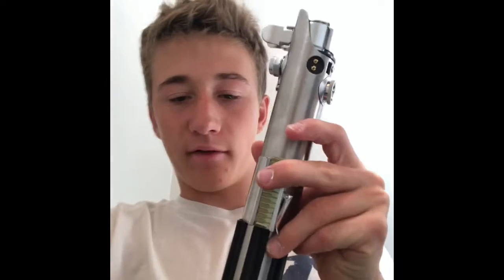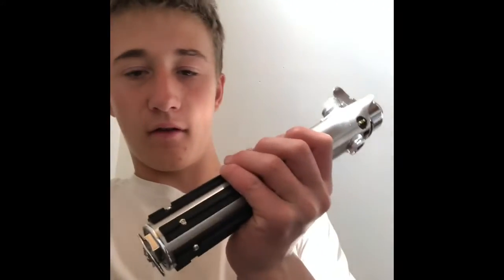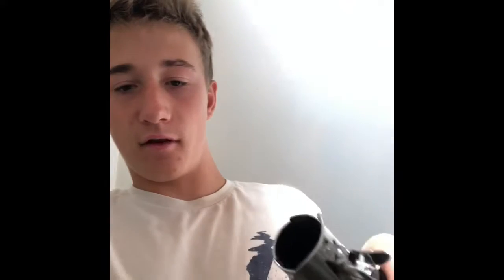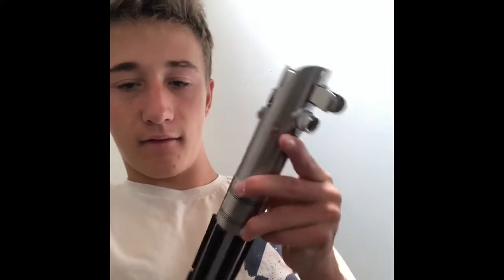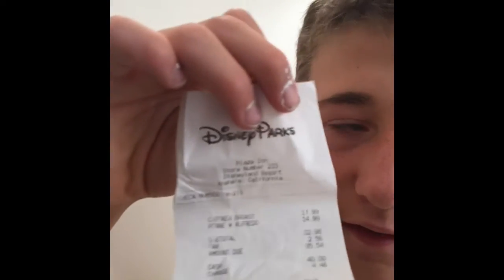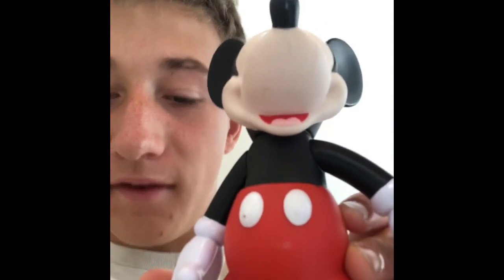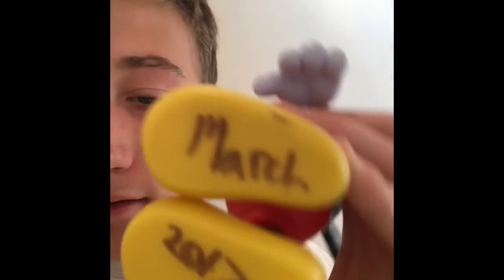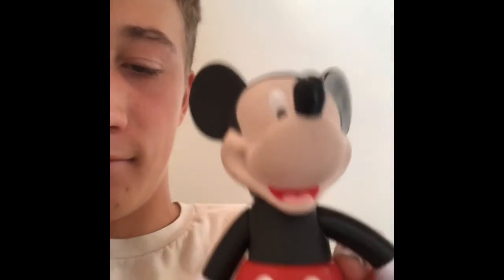STAR WARS LAND MEMORYS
This video is about my Momentos and souvenirs from Galaxy’s age and what memories they bring back